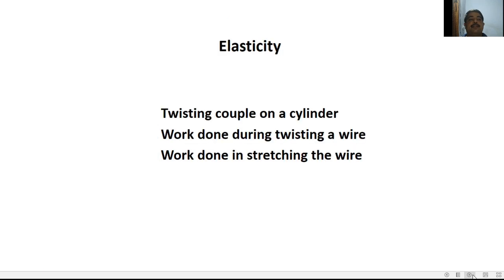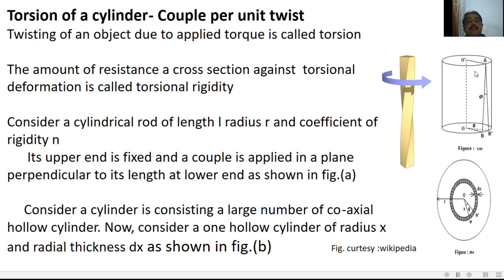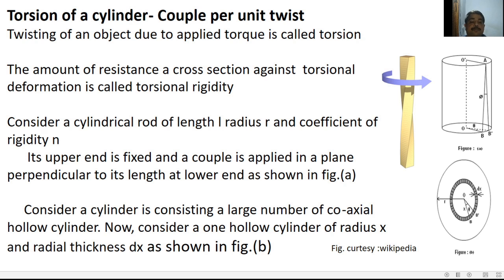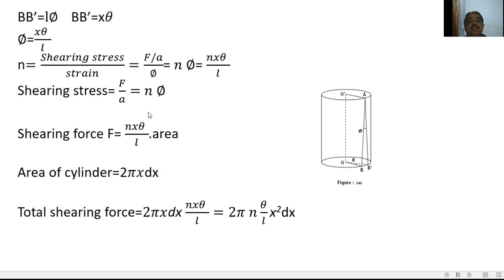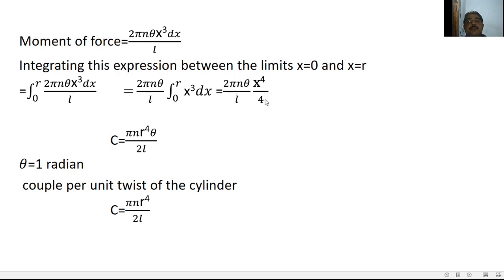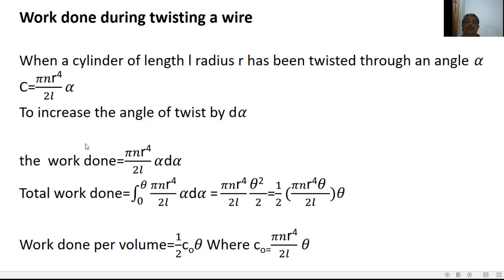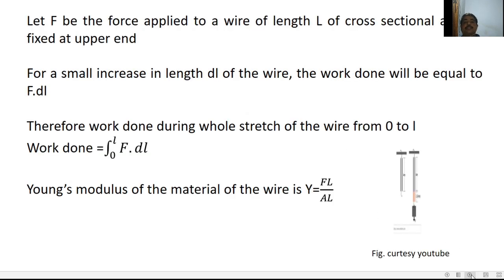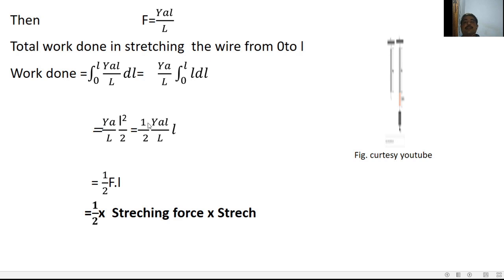Elasticity SESSION 47